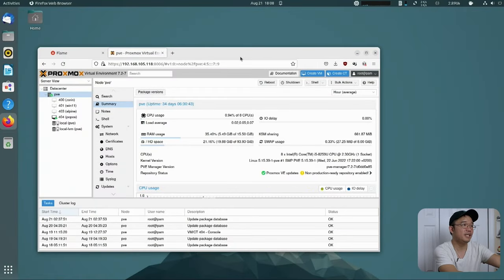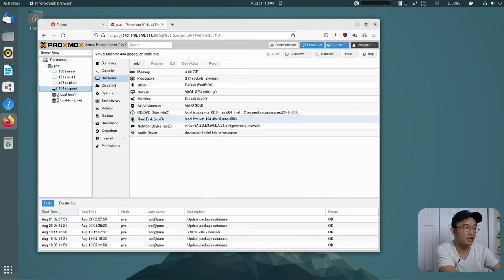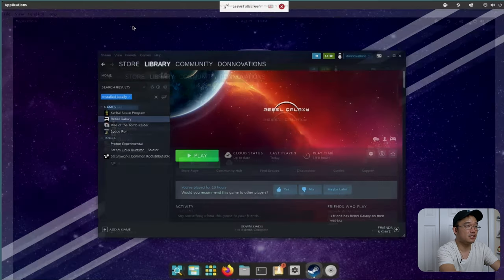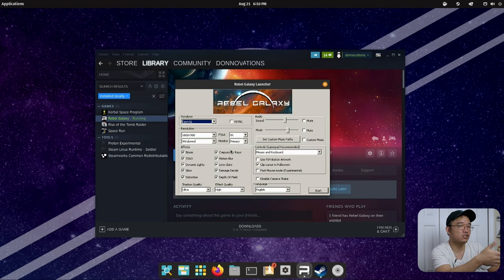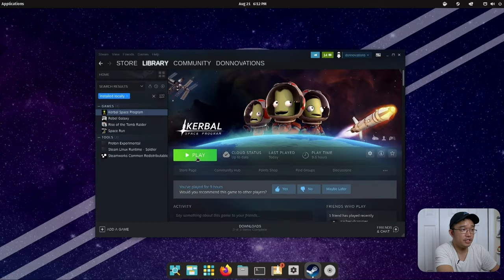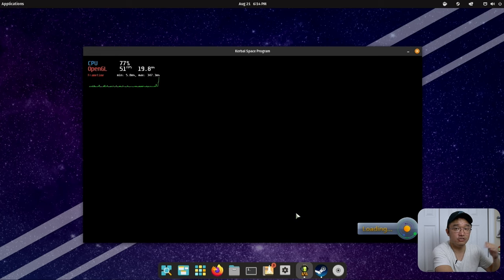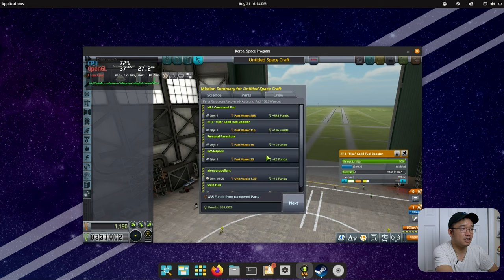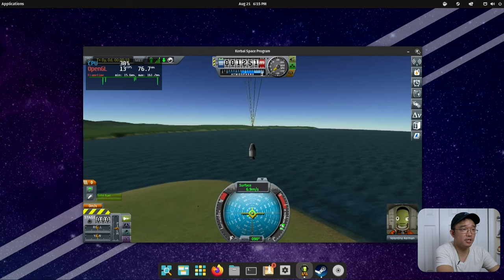Virtual GPU Is Now Functional On Proxmox!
Testing out proxmox virtual gpu with Pop OS and a few games.

○○○ LINKS ○○○

○○○ SHOP ○○○